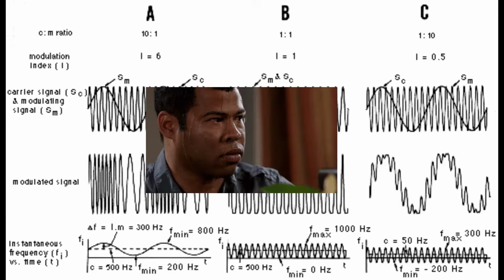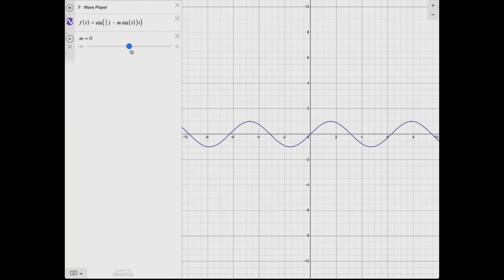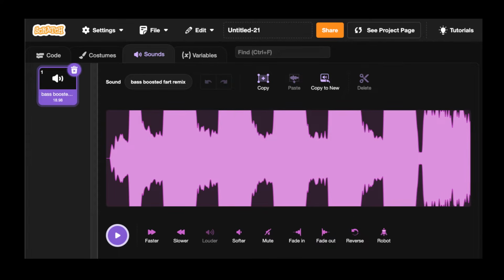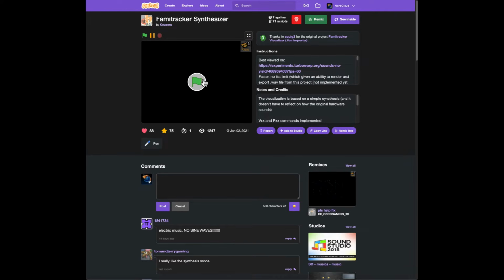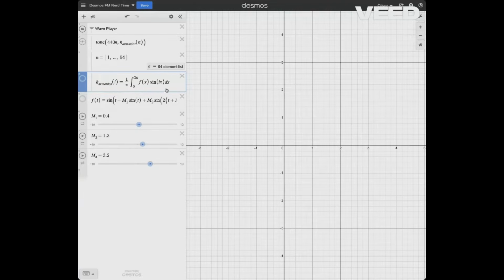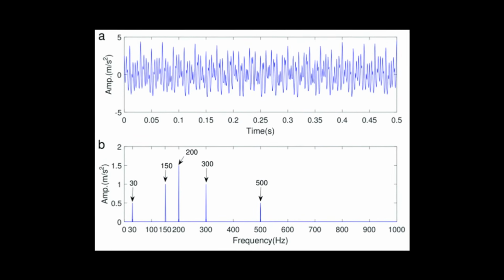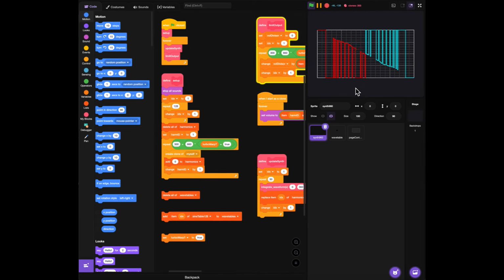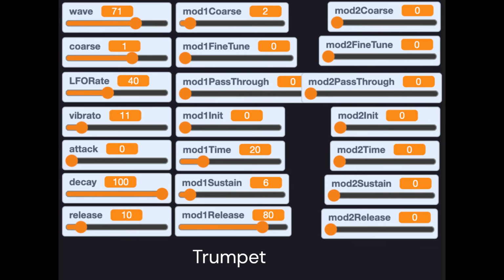I made an FM Synthesizer in Scratch!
This is how I made an synthesizer